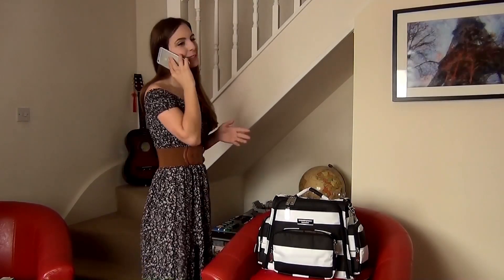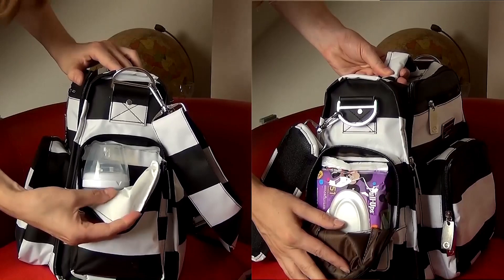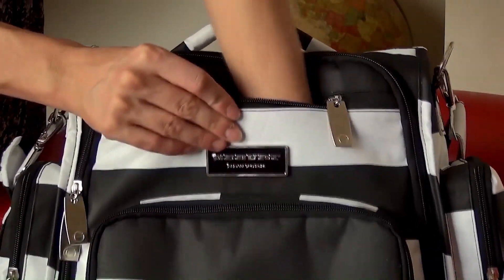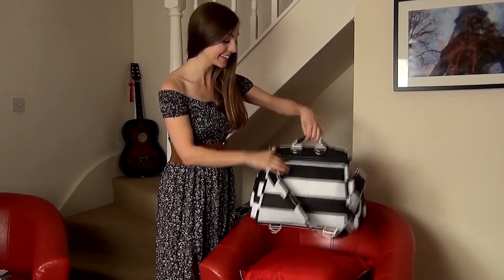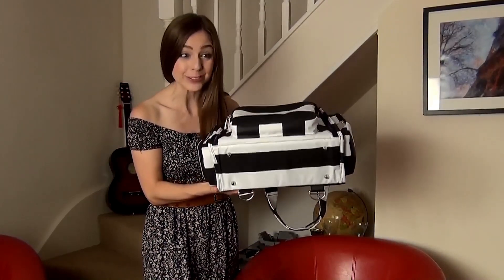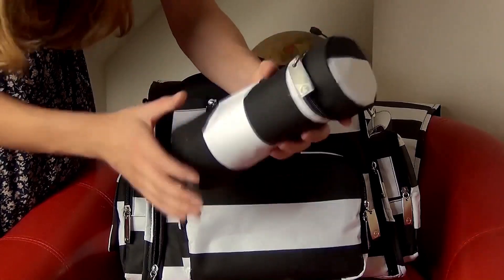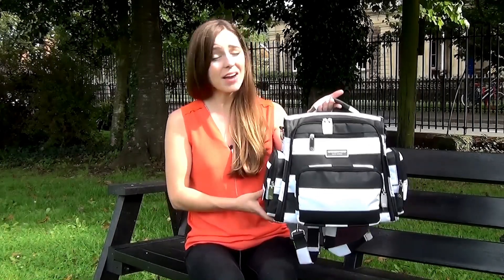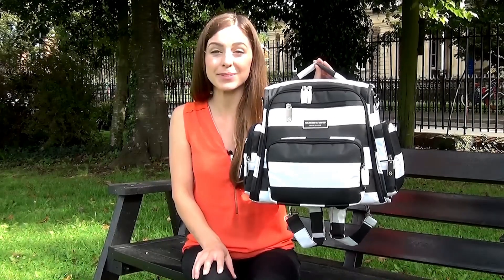final geburt Diaper Bag Backpack Mommy Bag Baby shower gift video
Geburt has been in manufacturing / retailing hand bags for over 40 years! We have helped created many handbag brands. We know what makes the perfect bag to make people's life easier. And we want to do that for the Moms worldwide. As a mom myself, we know how important is to have a diaper bag that can keep everything organized, can hang on a stroller, even more perfect if it can change from handbag to shoulder bag, to backpack. We asked hundreds of moms what they want in a diaper bag. The result is this 4 style in 1 gorgeous diaper bag. Who said being a mom can't be fashionable at the same time!

When have you associate diaper bag with the term "Fashion", "Chic", "Gorgeous". After you become a mom, won't you want to be associate with the term "Fashionable", "Chic", "Gorgeous". You don't have to get permission to express yourslef. Break the stereo type and express yourself, with baby or without! Starting with this gorgeous bag, be "Fashionable", "Chic", "Gorgeous". 4-in-1 18 pockets. We are certain you'll get so many compliments because we did! Our Kickstarter campaign is live now! There are even more information about this amazing bag! Check it out!